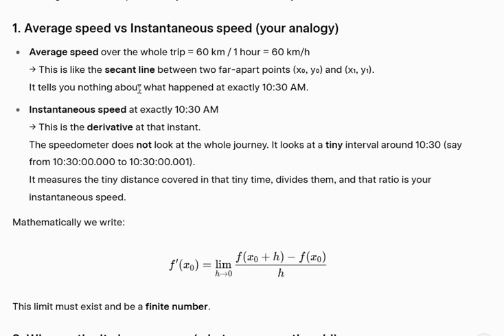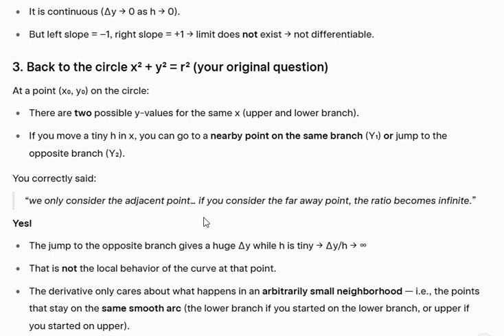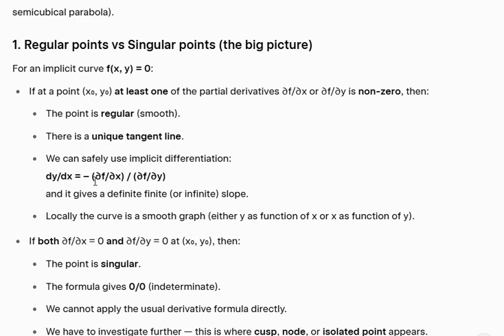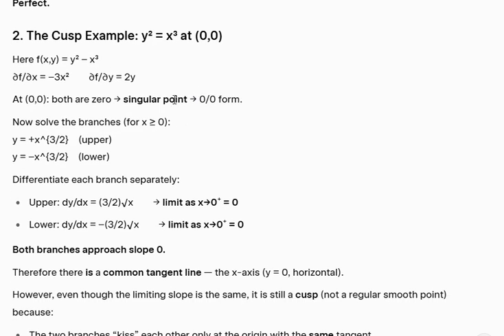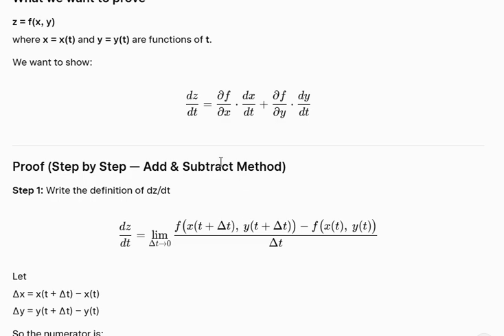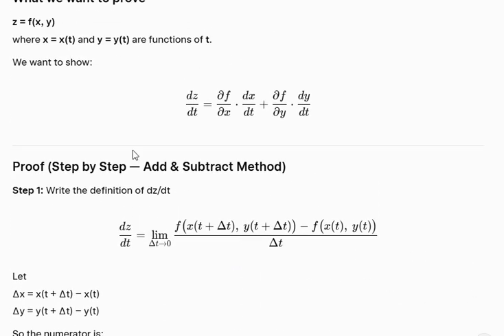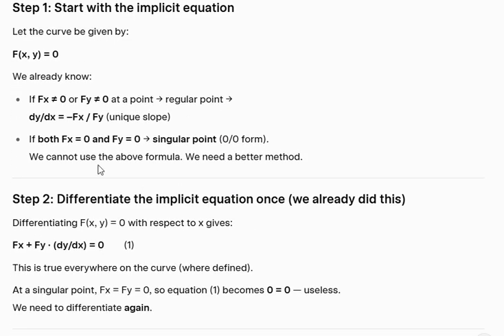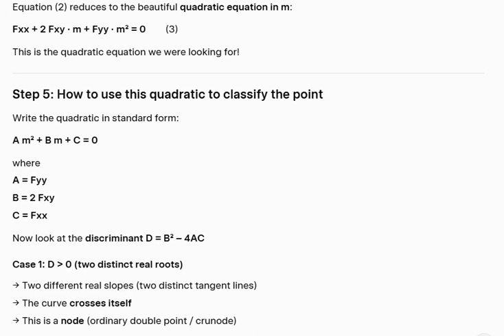how to find curve has cusp, node or isolated point